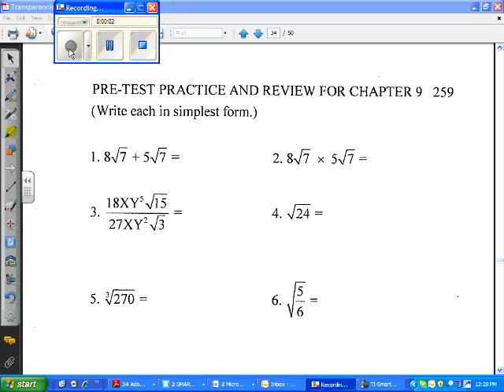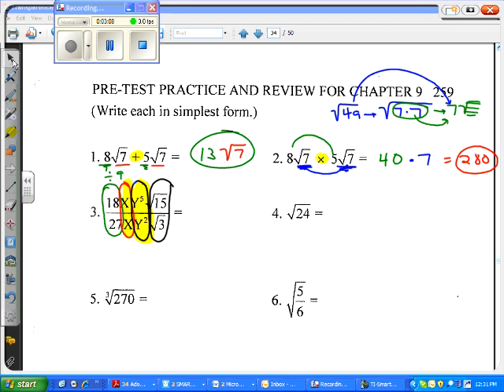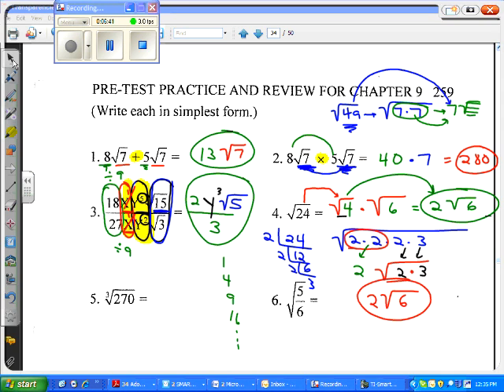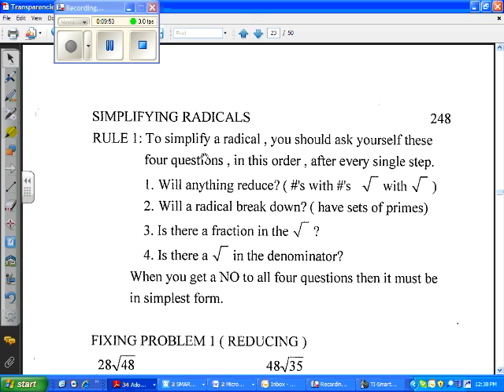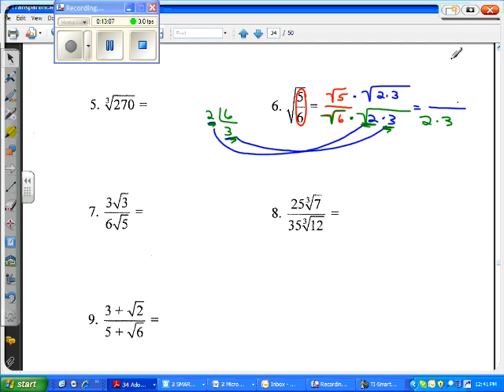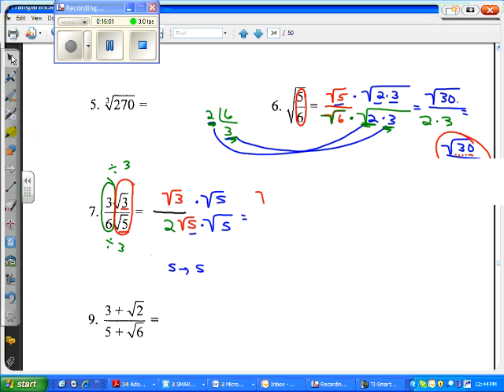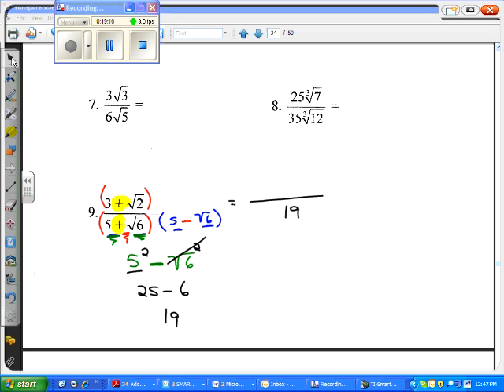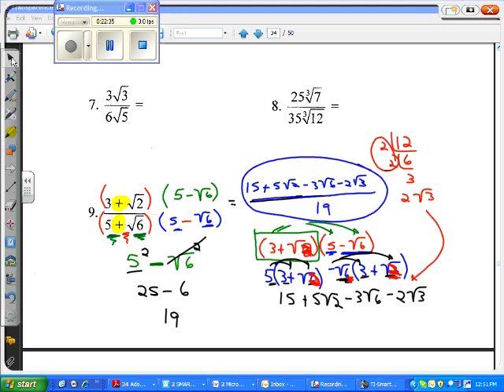Algebra I Chapter 9 Review Part 1